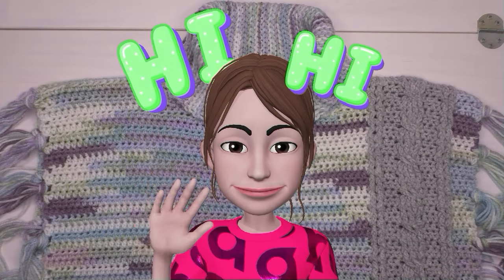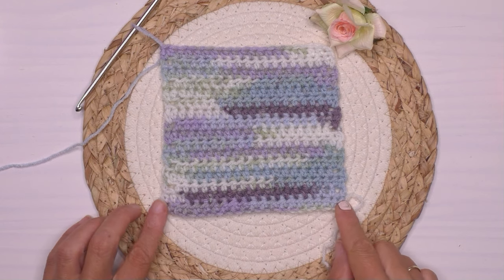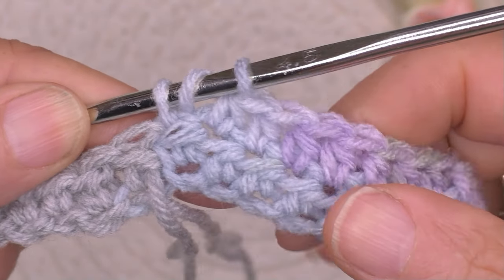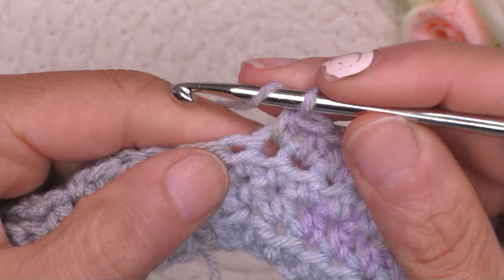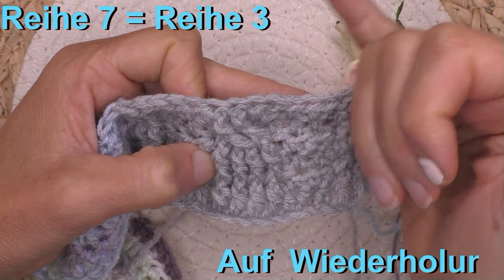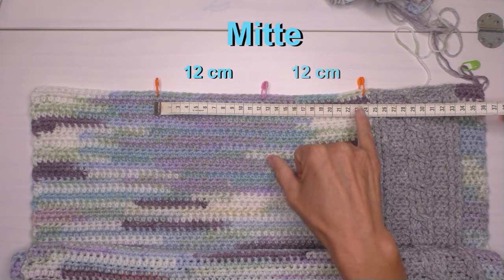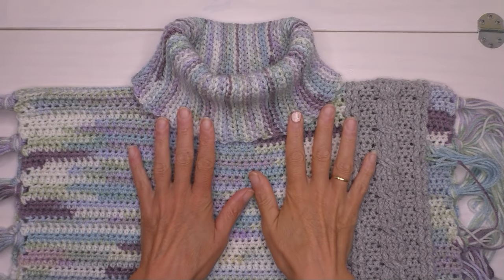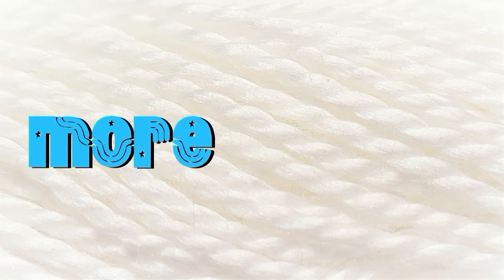VON S BIS XL: Eine SCHRITT für SCHRITT Häkelanleitung für Dein ORIGINELLES Winter-Herbst OUTFIT 😍😍😍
Dieser Poncho wirst Du einfach lieben 💕💕💕 : Er ist praktisch, angenehm und ein toller Blickfang.   UND
Du hast endlich eine Anleitung für die Rossmannwolle 👏👏👏.

Und zwar eine sehr detaillierte Anleitung 😊😊😊

Viiiel Spass damit 💕💕💕
Deine Aline

Material
- Baby Wolle Print von "Rico design" bei Rossmann
6x farbe blau bunt für Grösse S und M (Dies ist mein eigenes Verbrauch)
(7x für Grösse L- XL) (Dies ist hier ein Schätzwert)
(8x für Grösse XXL) (Dies ist hier ein Schätzwert)

- Baby Wolle von "Rico design" bei Rossmann
2x Farbe grau für Gösse S und M (Dies ist mein eigenes Verbrauch)
(3x Farbe grau für Grösse L-XXL) (Dies ist hier ein Schätzwert)

-1 Häkelnadel Nr. 4,5
-1 Häkelnadel Nr. 5
-1 Häkelnadel Nr. 6

Kapitel
0:00 Einleitung
0:28 Dein neues Projekt
2:49 Das Material
4:09 Maschenprobe
8:21 Vorderteil anfang
17:58 Wiederholungsmuster
31:23 Halsauschnitt
37:27 Rückenteil
40:18 Kragen
46:43 Fertigstellung
48:44 Dein Projekt ist fertig
49:22 Abspann